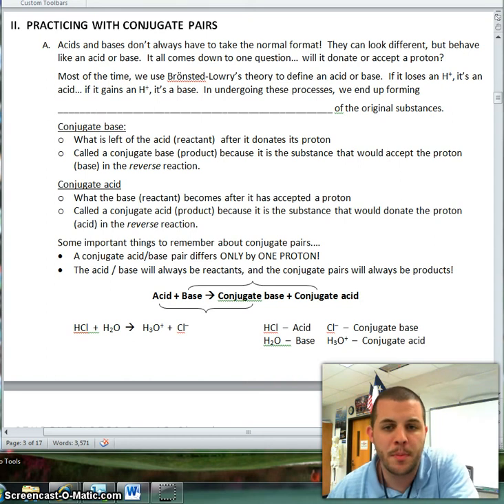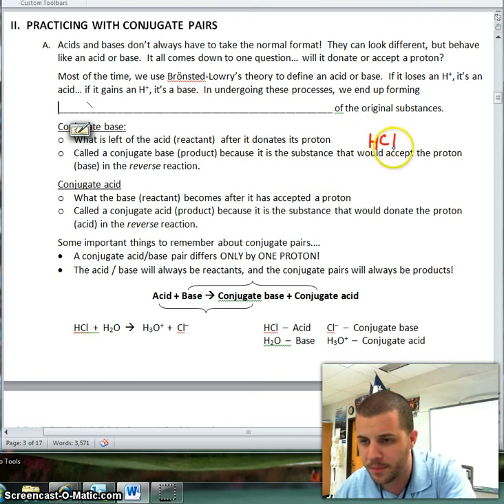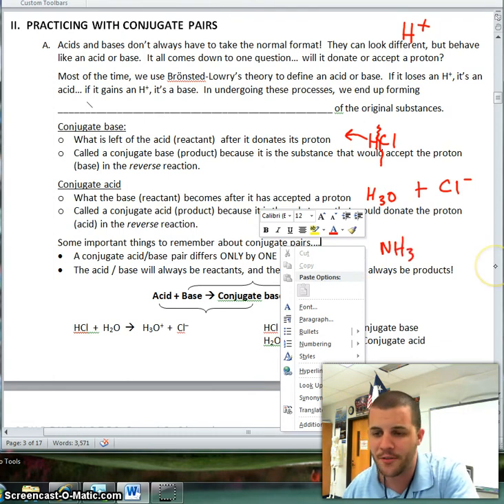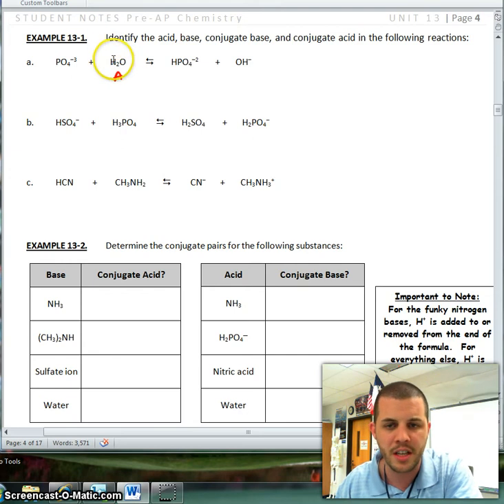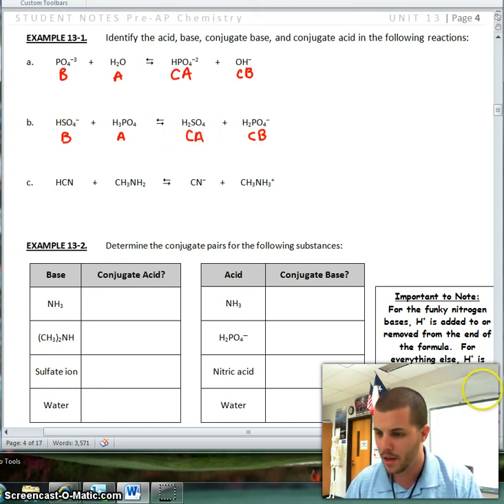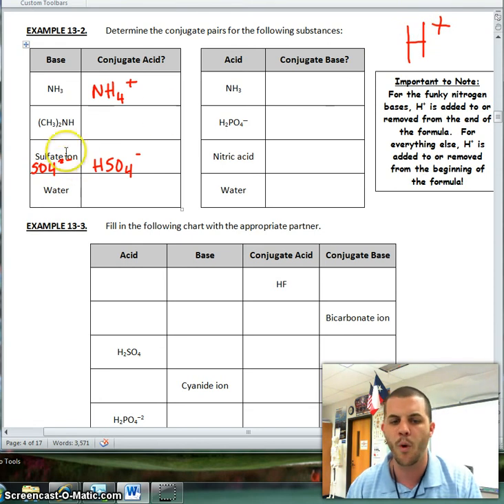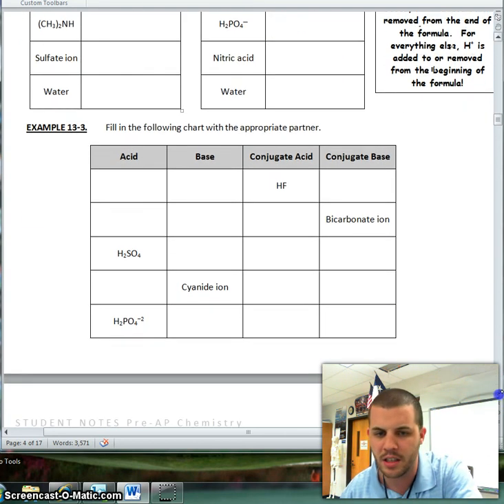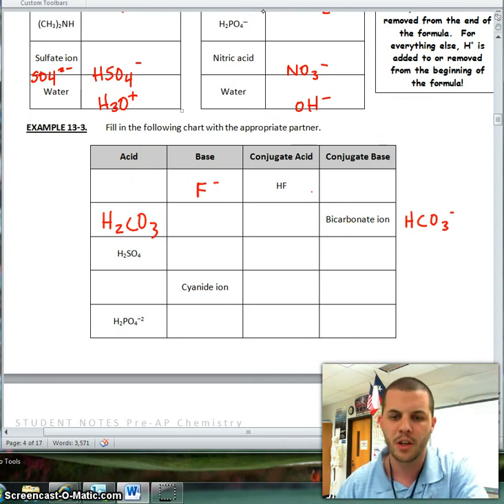unit 13 2 conjugate pairs